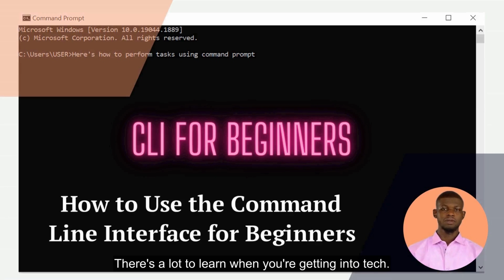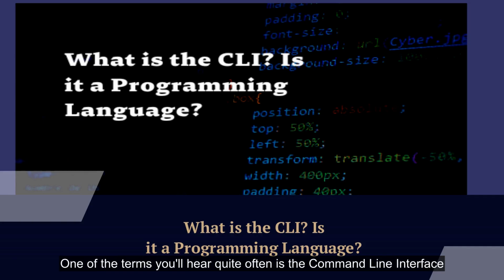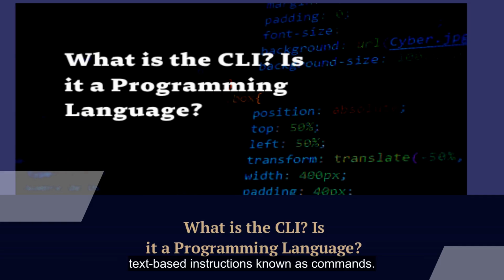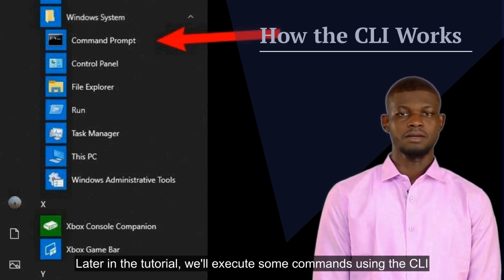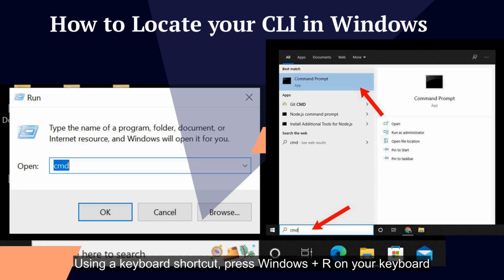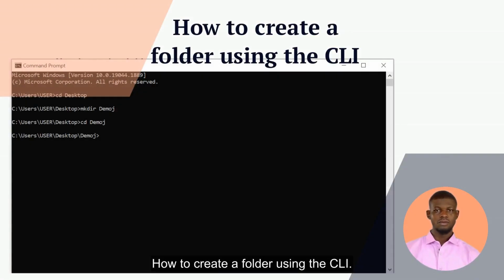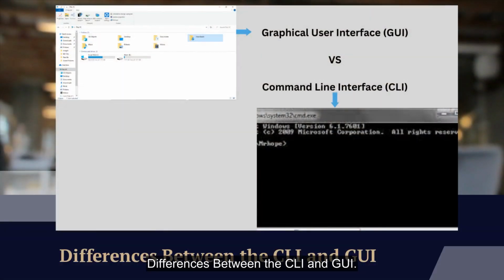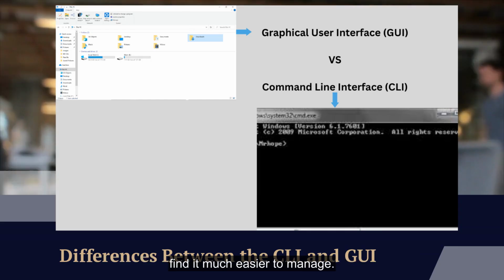How To Use The Command Line Interface For Beginners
🔴This content is both in Transformative and Educational nature.
Video is in compliance with Content Quality section of YPP Policies as the editing adds creative value which makes the content unique.

🔴"The use of the footage in this video qualifies as fair use under US copyright law because it is (1) non-commercial, (2) transformative in nature, and (3) does not negatively affect the original video."